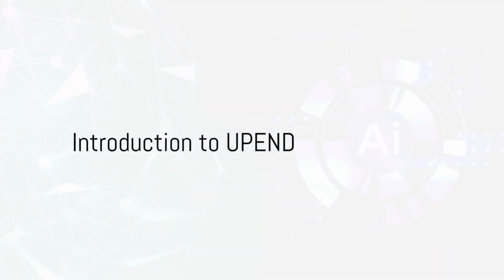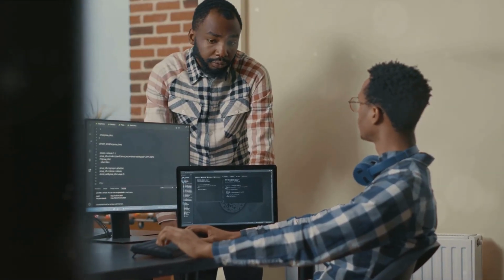Unveiling UPEND: The Future of AI Search & Copilot Update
In this video, we introduce you to UPEND, the revolutionary AI search engine that combines the power of 100 different AI language models in one platform. Join us as we explore the endless possibilities of UPEND and how it can transform the way you search for information online. Don't miss out on the future of AI search technology!